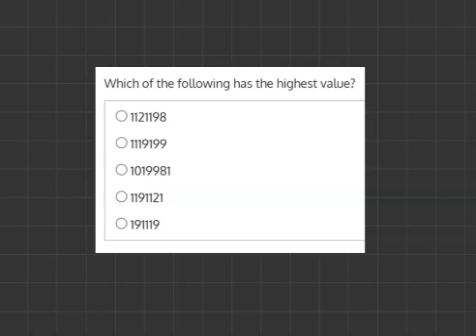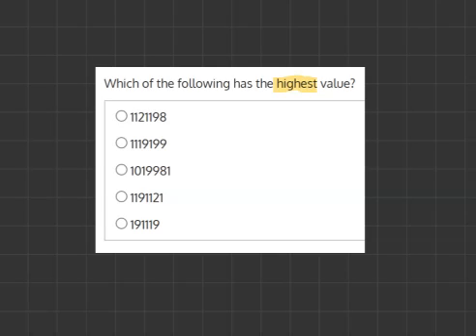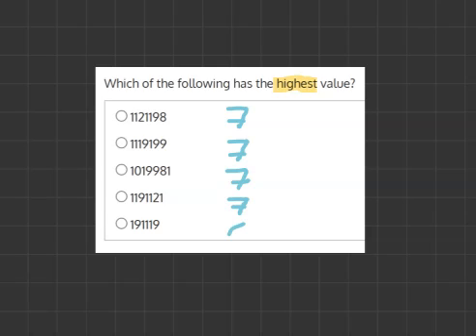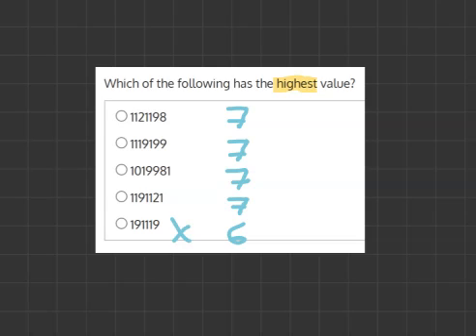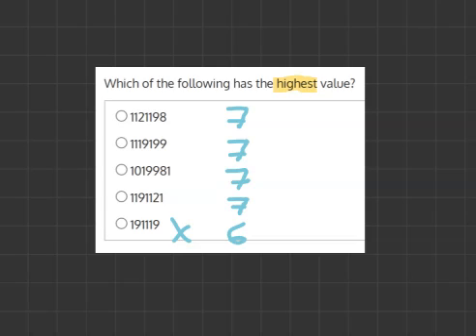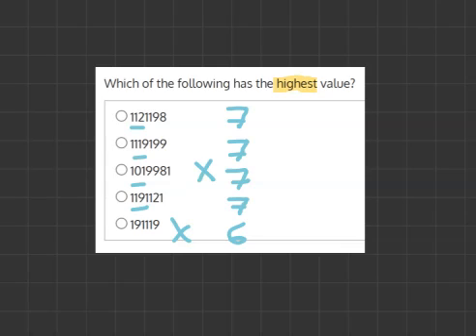CCAT Simulation 2 Question 8